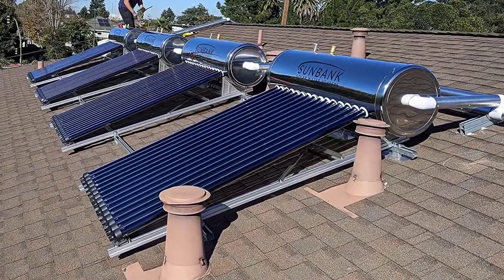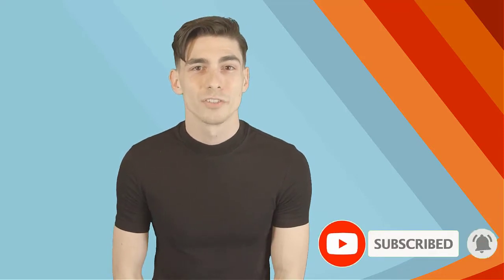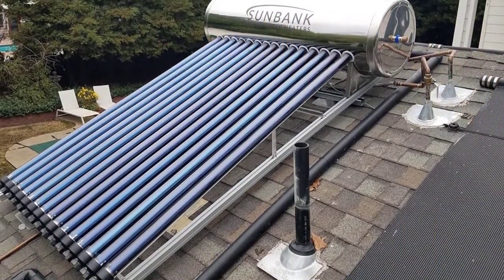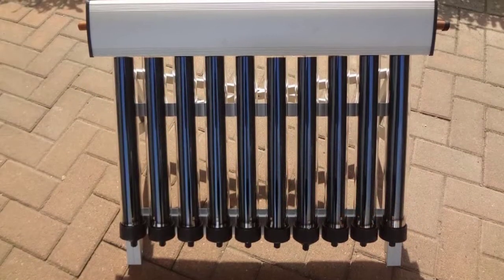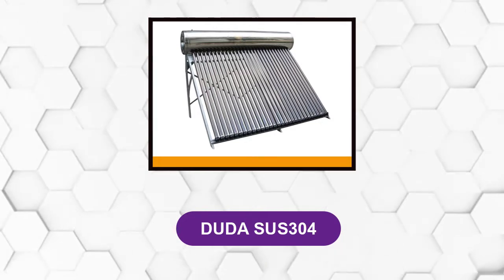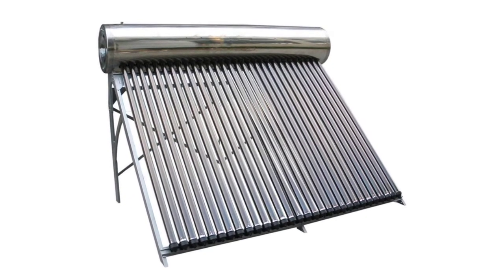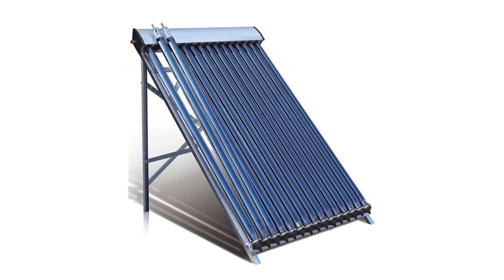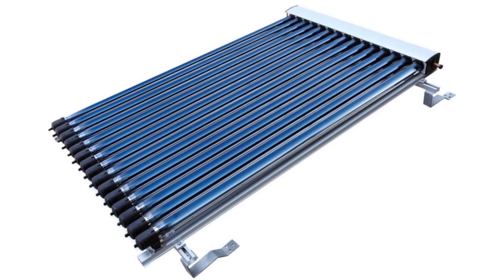Best Solar Water Heater Reviews 2025 - Top 4 Picks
Best Solar Water Heater 2025

00:00 Introduction.
00:52  Sunbank Solar Sb40g Reviews.
01:50 Misol Solar Water Heater Reviews.
02:44 Duda Sus304 Reviews.
03:51 Duda Ds-Sc5814-20t Reviews.